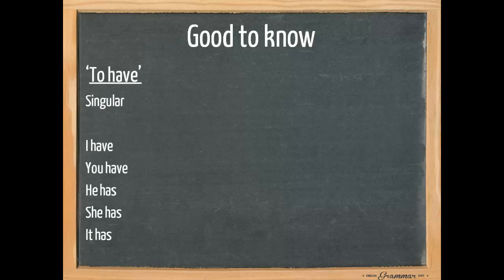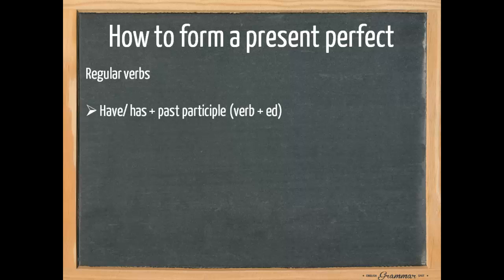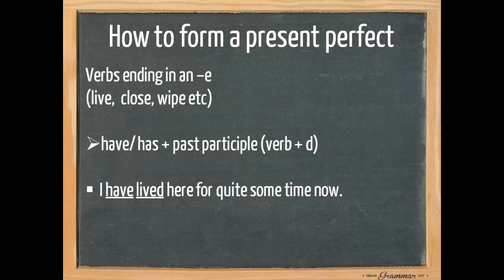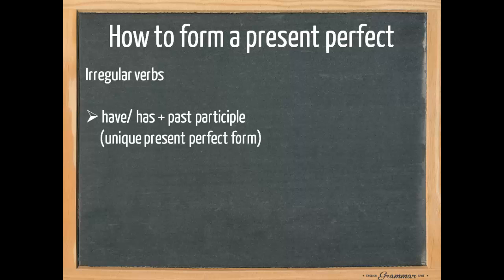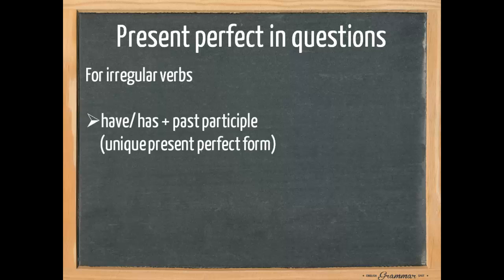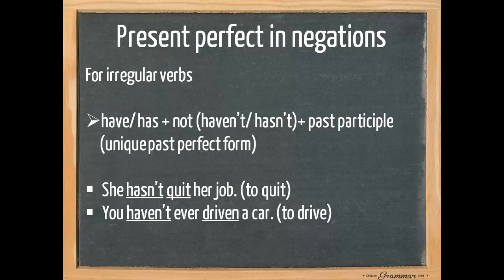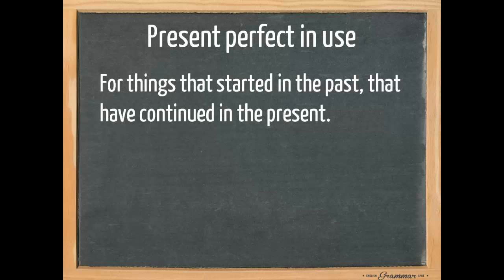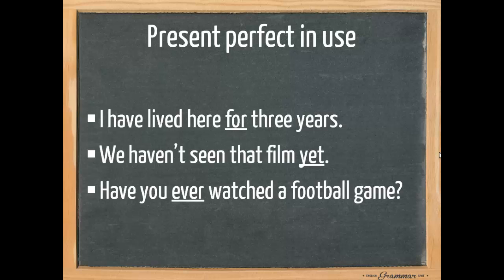Present Perfect Tense - English grammar tutorial video lesson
The present perfect tense might be a hard tense for learners of English and students often have a hard time keeping the present perfect tense apart from the past simple tense. In this English grammar lesson I am going to show you how to form a present perfect tense, and when to use a present perfect tense. But before we get started it's good to know how to conjugate the verb 'to have'.

For the singular forms:
I have
you have
he has
she has
it has.

For the plural forms:
we have
you have
they have.

It's also good to know that in the English language there are regular and irregular verbs. And it is advisable that you study the most commonly used irregular verbs.

Now let's get started. Take a look at these sentences:

I have painted the door yellow.
They have paid for dinner themselves.

Both these sentences are in the present perfect tense.

How to form a present perfect tense. Let's have a look at the regular verbs. For the regular verbs we use the auxiliary verb 'to have' and the past participle.  You can make the past participle by adding 'ed' to the infinitive form of the verb.

Now let's have a look at the singular forms.

I have worked there.
You have listened carefully.
He has cleared the table.
She has placed it on the floor.
It has snowed.

We have walked to school.
You have watched the tennis match.
They have marked the tests.

Now we need to pay extra attention to verbs that end in an 'e'.

Such as live, close and wipe. For these verbs we use the auxiliary verb to
have and the past participle. But the past participle is made by simply adding a '-d' to the verb.

Look at the examples:
I have lived here for quite some time now.
He has closed the window.
They have wiped the floor.

We also need to pay attention to verbs that end in a 'y', especially those preceded by consonant such as spy and study because we change the '-y' into an 'i'.

For example:

He has spied on his neighbours.
We have studied hard.

Now let's have a look at the irregular verbs. For the irregular verbs we also use the auxiliary verb to have and the past participle.

But for the irregular verbs the past participle has a unique present  perfect form. Take a look at the examples:

I have built that shed with my own two hands. (The infinitive form of the verb is to build.)
She has bought some flowers at the market.(The infinitive form of the verb is 'to buy'.)

We have run the marathon. (The infinitive form of the verb is to run.)

Now let's have a look at the present perfect tense in questions.

First for the regular verbs. Again we use the auxiliary verb 'to
have' and the past participle.

Has she talked to him yet?
Have you kicked the ball?
Have they ever worked on a farm?

For the irregular verbs we also use the auxiliary verb 'to have'
and the past participle, but now the unique present perfect tense form.

For example

Has she quit her job yet?
Have you ever driven a car?
Have they ever paid for dinner?

Let's have a look at the present perfect tense in negations.

For the regular verbs the auxiliary verb 'to have' and we add 'not',
contracting it into haven't or hasn't and the past participle.

I haven't listened to the news.
It hasn't rained since Friday
They haven't closed the window.

For the irregular verbs we also use the verb 'to have', and not contracting it into haven't and hasn't and the past participle.

For example:
She hasn't quit her job. (The infinitive form is 'to quit'.)
You haven't ever driven a car. (The infinitive form is 'to drive'.)
They haven't paid for dinner. (The infinitive form of the verb is 'to pay'.)

Let's have a look at the present perfect tense in use. We use the present perfect tense for things that happened in the past, but it is not important when they
happened.

I have been to Scotland. It's not important when I've been there, it's important that I've been to Scotland.

They've decided to buy a car. It's not important when they decided it, the decision alone is important.
We also use the present perfect tense for things that started in the past,
that have continued in the present.

For example:
Bob and Jack have known each other for ages. (For example they met in the 1970s, and they are still friends.)

They have lived there since 2011. (So they moved there in 2011 and they've continued to live there.)

We also use the present perfect tense, when the following words are in a sentence:

for, yet, never, ever, just, already, since.

Here are some examples:
I have lived here for three years.
We haven't seen that film yet.
Have you ever watched a football game?